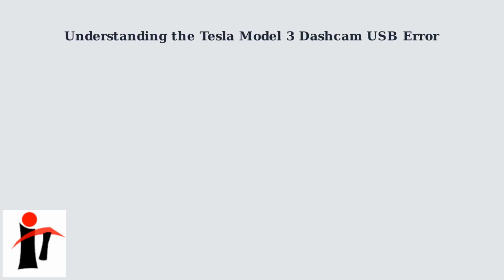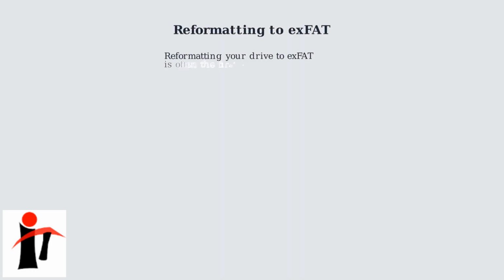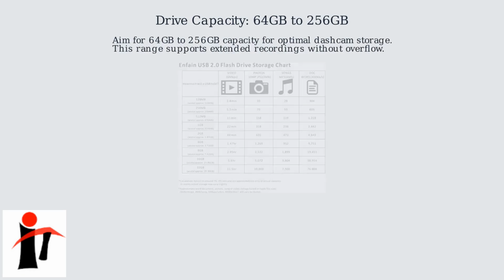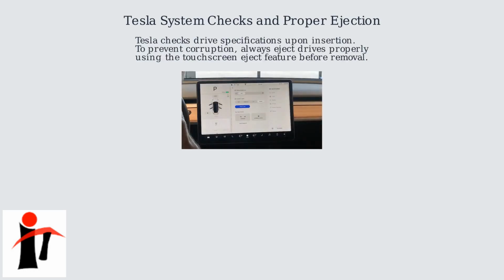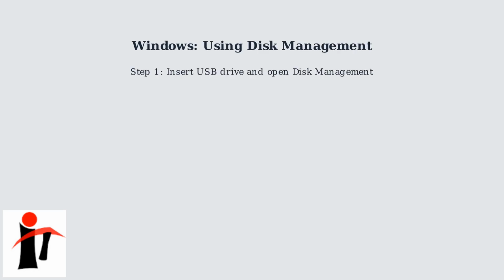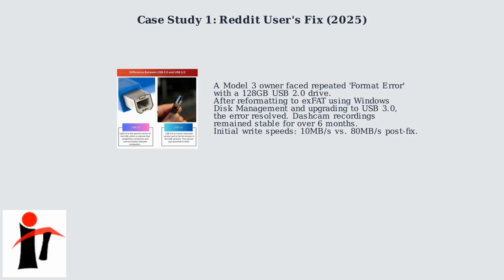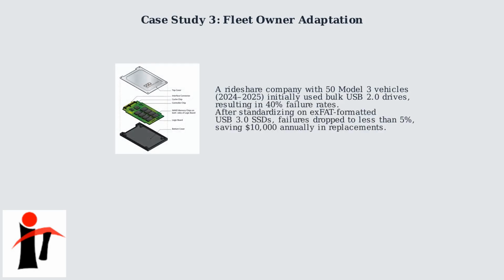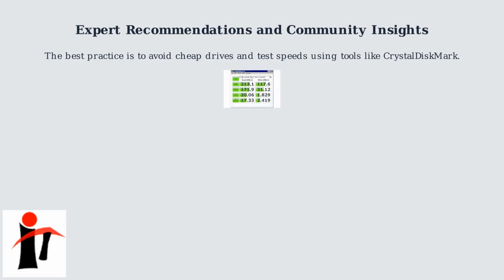How to Fix Tesla Model 3 Dashcam USB Error – Drive Format, Speed & File System Fix Guide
🚗 Learn how to resolve Tesla Model 3 dashcam USB errors by identifying common storage and compatibility issues.
🗂️ Understand which file systems and folder setups are required for stable dashcam operation.
⚡ Explore how USB drive speed and quality affect continuous recording and error prevention.
🧠 Get clear, actionable steps to fix USB problems and restore reliable dashcam functionality.